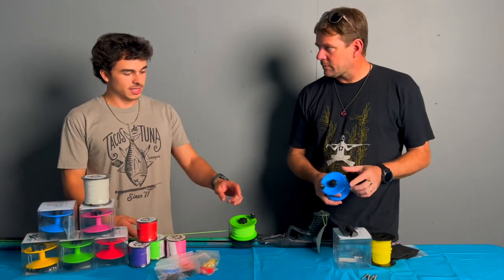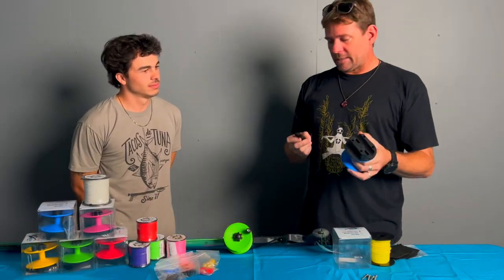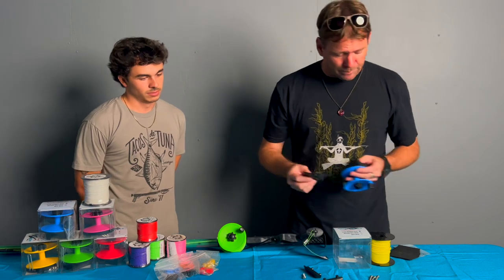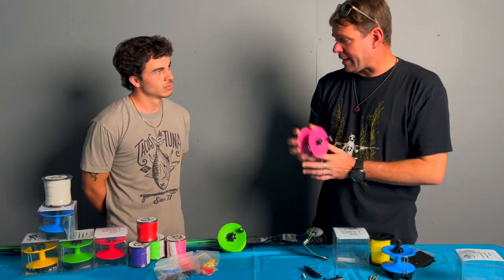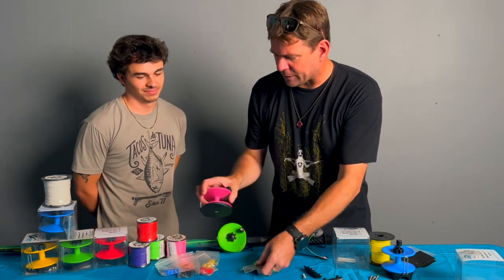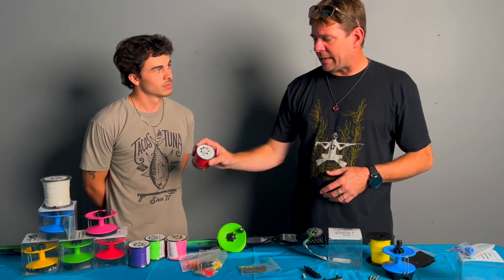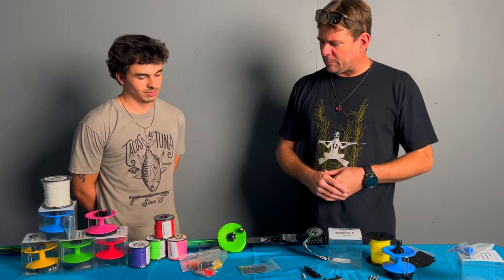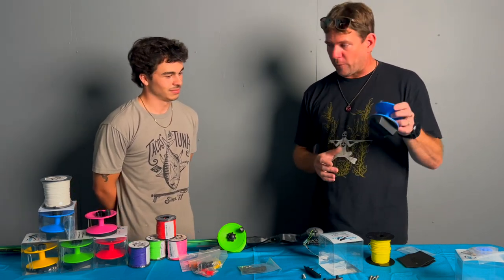Aussie Reel Review | Kona Freedivers Reviews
For up-to-date pricing and availability on this product visit:

Aussie Reels USA is our favorite speargun reel here at Kona Freedivers. Their reels and line are the most reliable product we use here at our shop when it comes to spearfishing accessories. Aussie Reels USA are a highly durable, reliable, customizable and friendly brand. If your interested in putting a reel on your speargun, Aussie is the way to go. Just come down to the shop, pick out line and a reel, and we'll install it for you free, at Kona Freedivers.

Kona Freedivers serves the Big Island of Hawaii's freediving community. We carry the specialized gear and equipment to freediving and spear fishing Kona. Kona's an exceptional place for training and spearfishing. We are lucky to have such an excellent backyard. Our freediving community is always growing and we are proud to help certify new freedivers as it continues to grow and flourish.

00:00 Introduction
02:02 Barracuda Mount
03:58 Woody Base
04:47 Belt Reel
05:32 Compatibility
06:17 Aussie line
08:43 Come and Get It!